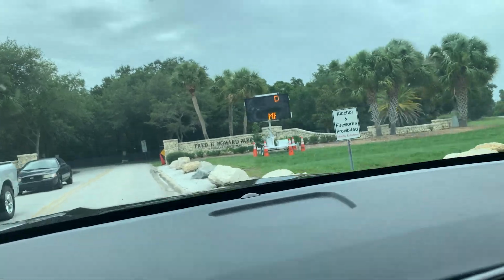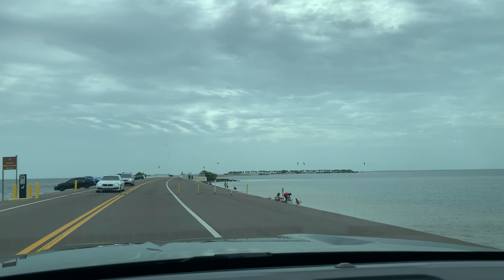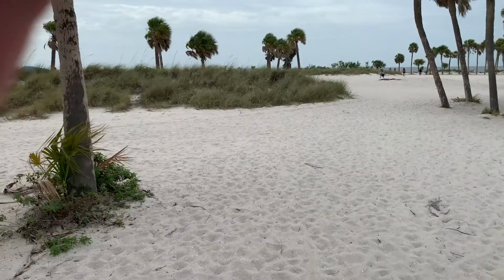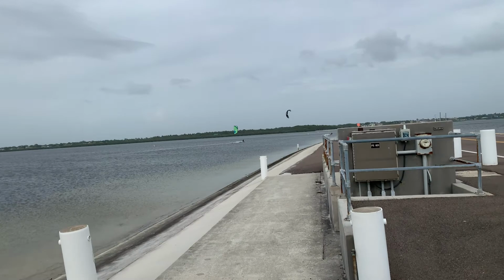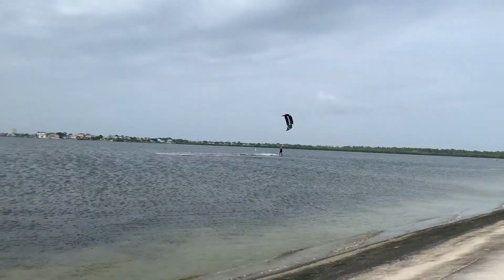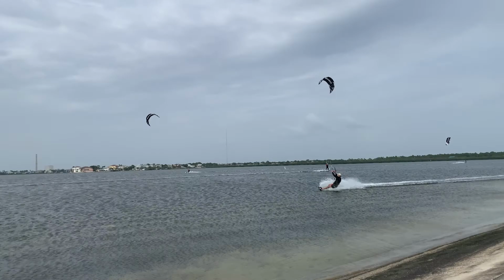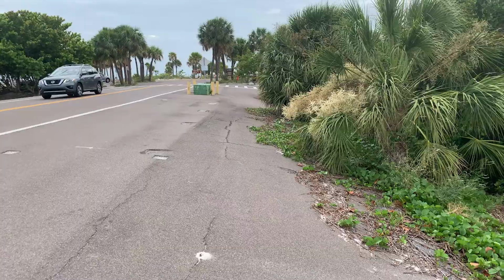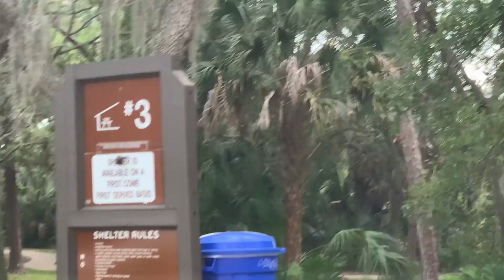Visiting Fred H Howard Park in Tarpon Springs, FL | Watching Amazing Kitesurfing for the First Time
In today's video, we happened upon a park in Tarpon Springs, Florida called Fred H Howard Park. We didn't know what to expect but as we drove through it, we got to see that they have an actual park with kid play areas, a place to put kayaks in, and then you come upon the beach! We noticed there were a lot of surfer like people. We thought the whole time it was called windsurfing, however, after leaving and doing some research we found out that it was actually KITESURFING! This was a first for us to watch and was quite entertaining! The video doesn't do justice on how high they were actually going. We started giving them some ranks out of ten haha! The beach only costs $5 a day to park and the water was warm and nice. There is a rental place to rent several things you can use out on the water. This is a great park to come to if you are looking for a beach or things to do in Tarpon Springs, FL and want to just hang out and enjoy the outdoors. The kitesurfing could have kept us entertained for hours and we didn't even go out in the water at all. Feel free to bring your picnic and have a fun day at Howard Park! God Bless!